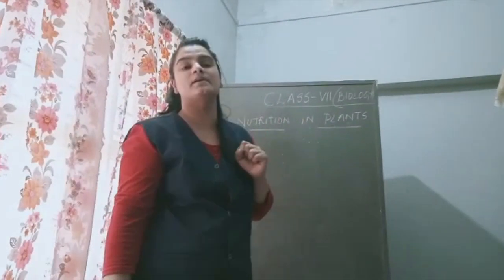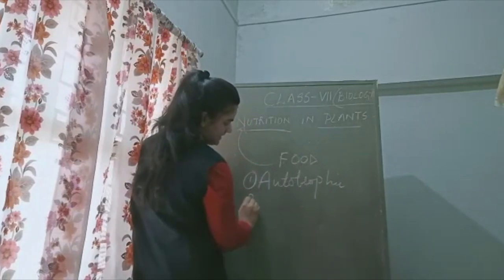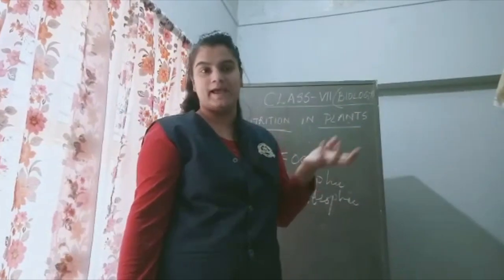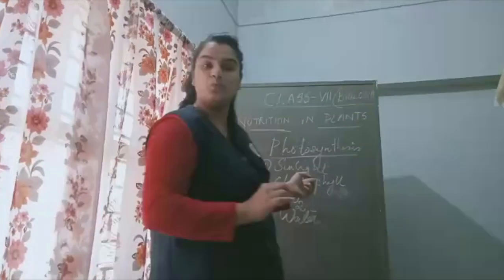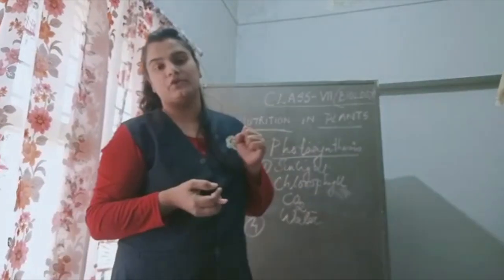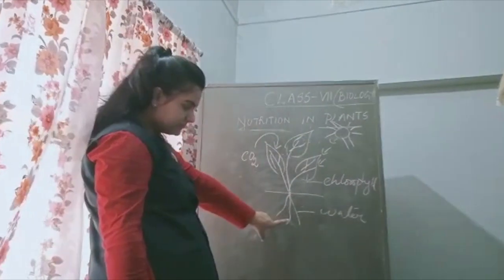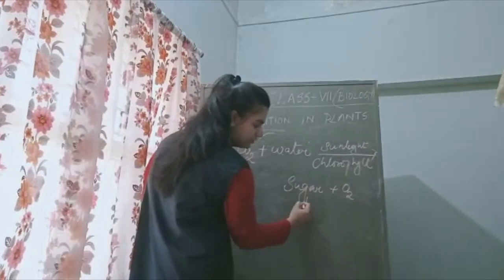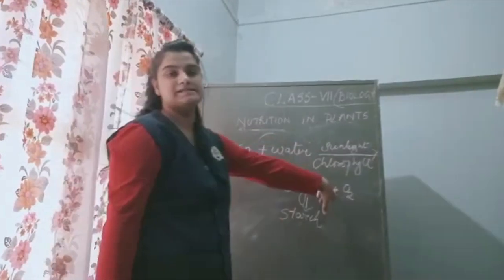Class 7th | Biology | Nutrition in plants | Part 1 | Ms. Sumitha George